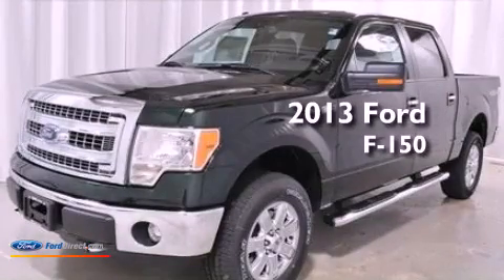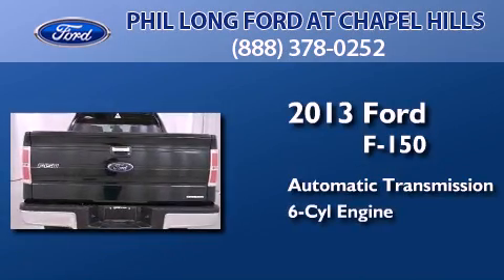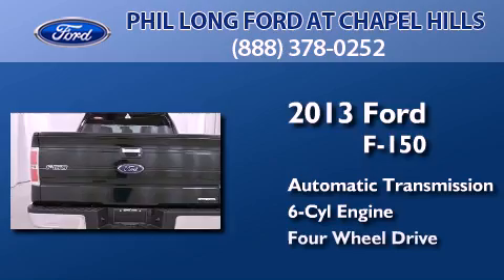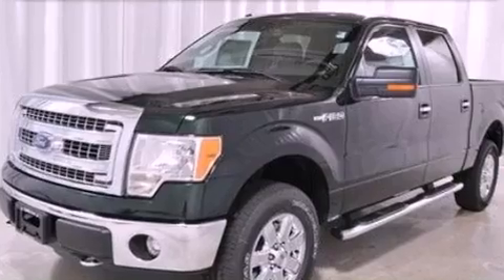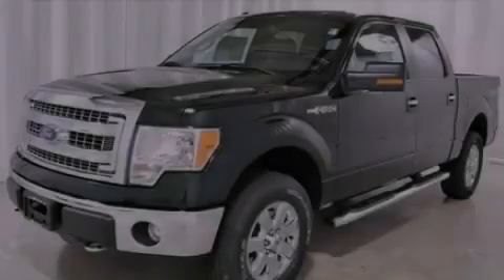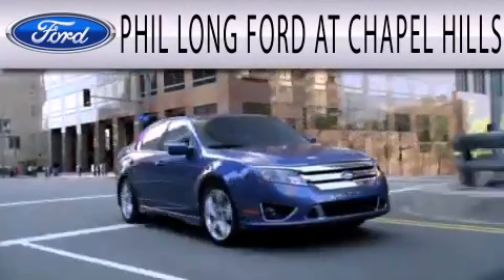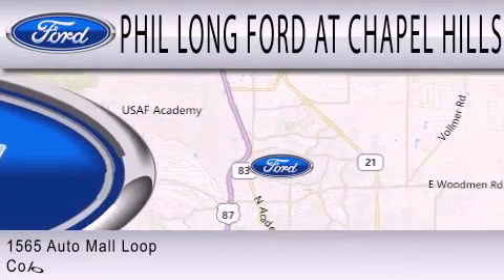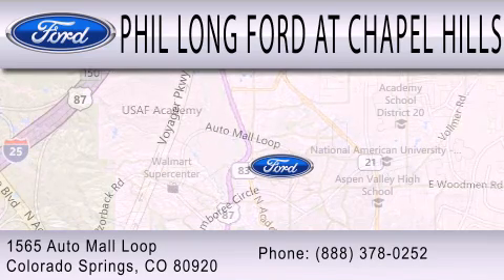2013 FORD F-150 Colorado Springs CO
Year : 2013
 Make : FORD
 Model : F-150
 Engine : 3.5L V6 24V GDI DOHC TWIN TURBO
 Trans . : 6-SPEED AUTOMATIC

 Miles : 3
 Interior : STEEL GRAY
 Stock : 523078